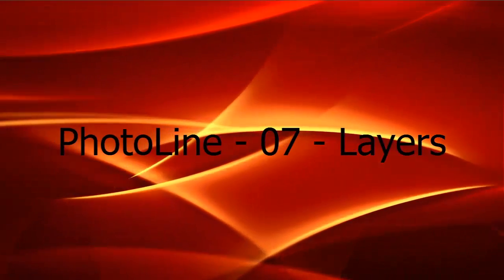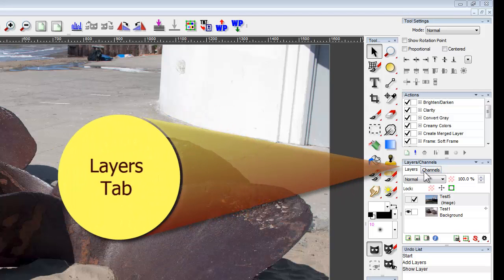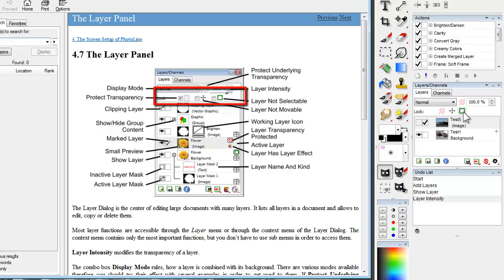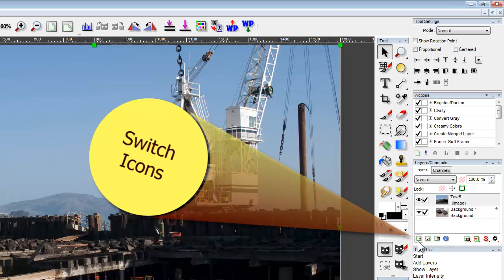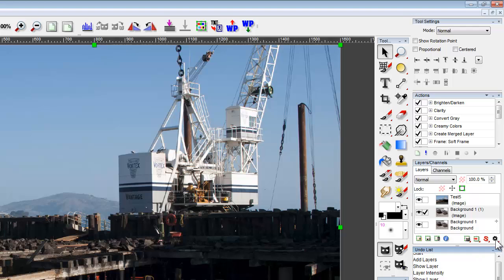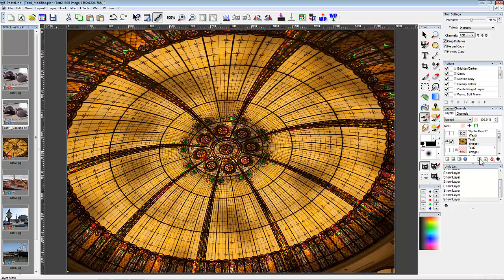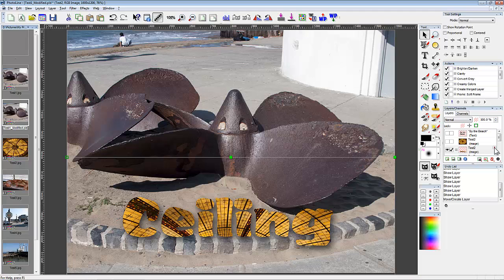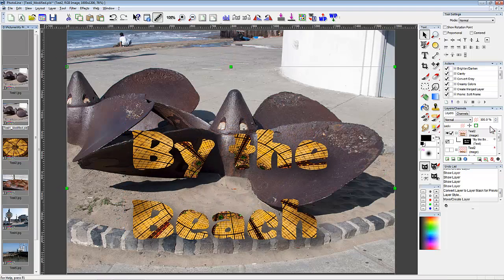PhotoLine_07_Layers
Part 7 in a series explaining PhotoLine, recommended as an alternative to Photoshop as the primary external editor for Adobe Lightroom. This video provides an introduction to use of layers in PhotoLine.